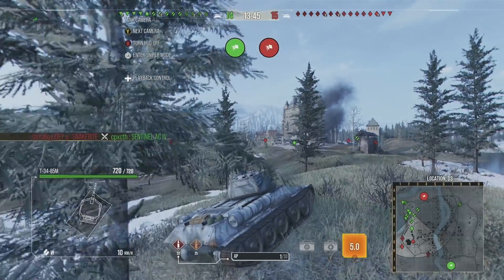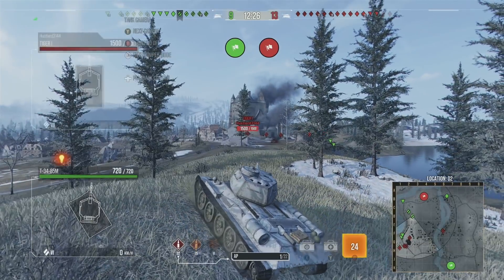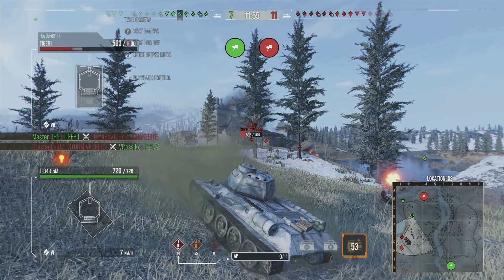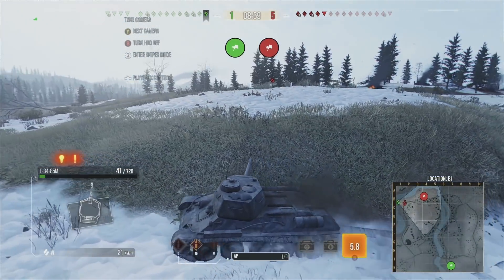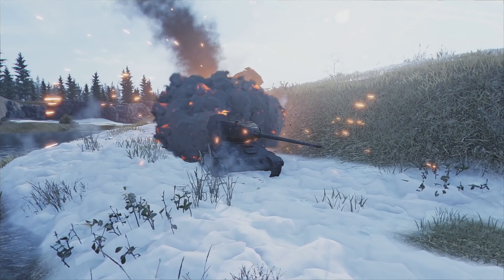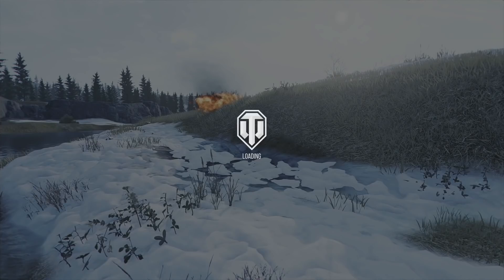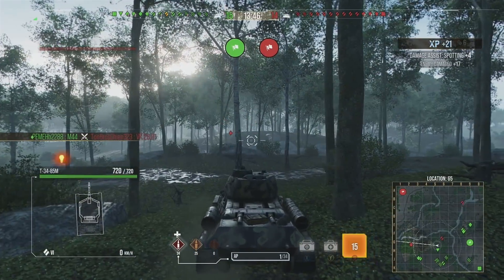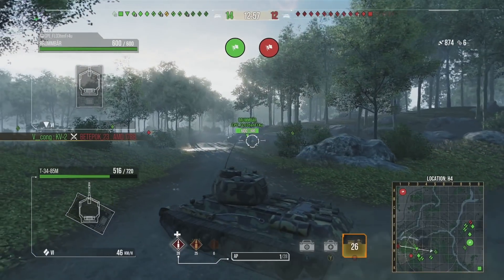FREE INSANE TANK! World of Tanks Console - Wot Console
World of tanks console new update t34-85m review in wot console new update for world of tanks ps4 and wot xbox one console world of tanks modern armor versions!

A wot console new update video in hmh t34-85m wot console has to offer after the latest news and new update in wot modern armor!